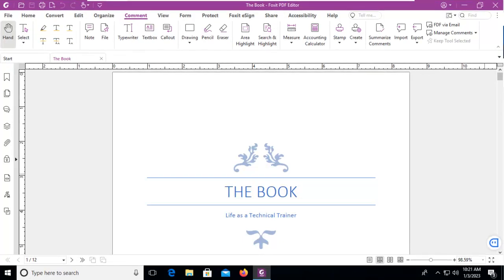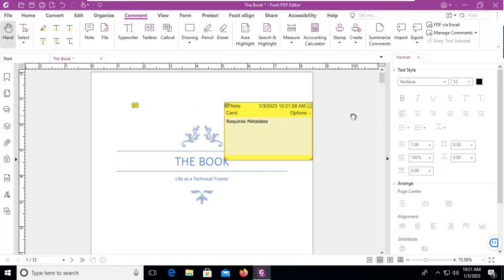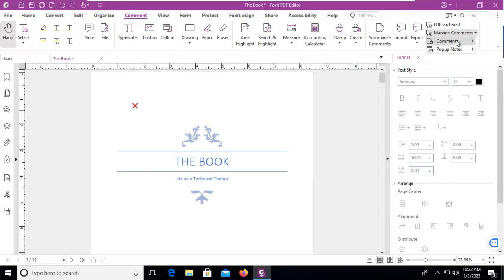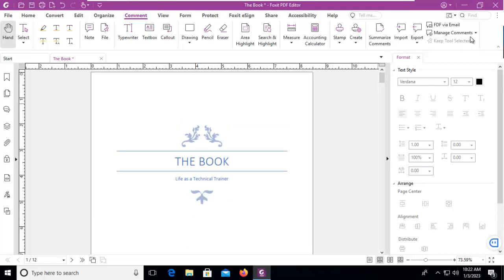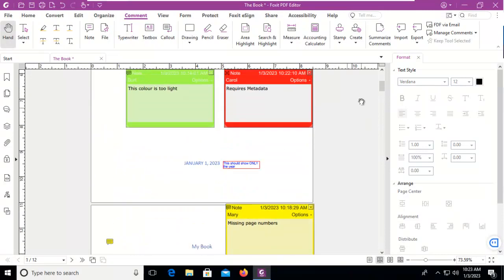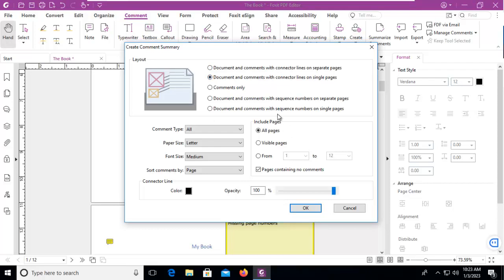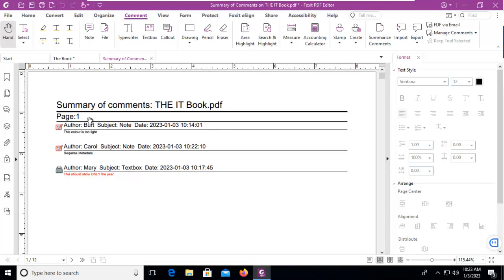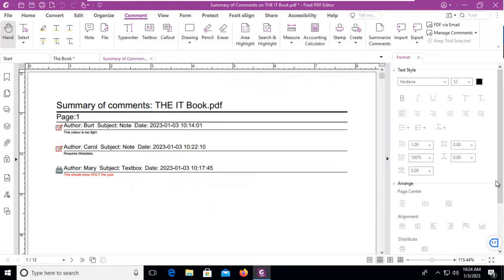Foxit Working with Comments in a PDF file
Learning Foxit - Adding Comments, reviewing comments, creating a comment summary using Foxit